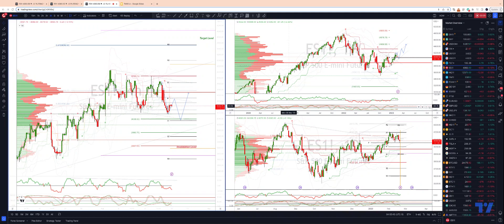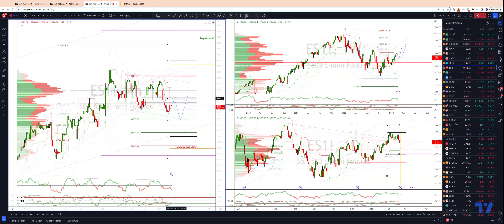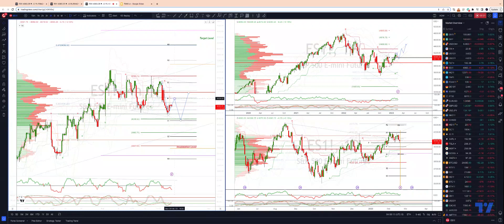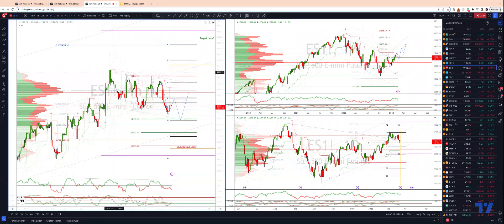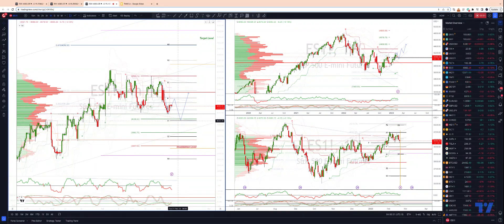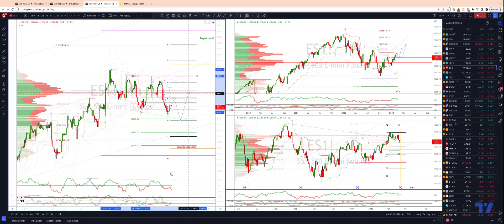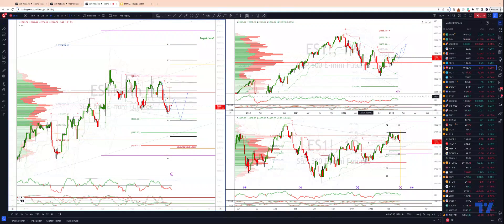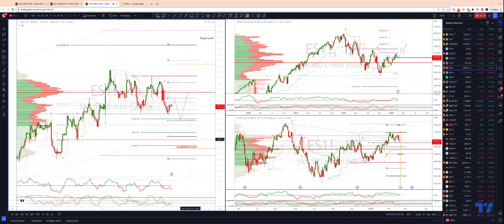Emini S&P Weekly Action Areas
In this update we review the recent price action in the emini SP500 futures contract and identify the next high probability trading opportunities and price objectives for the week ahead